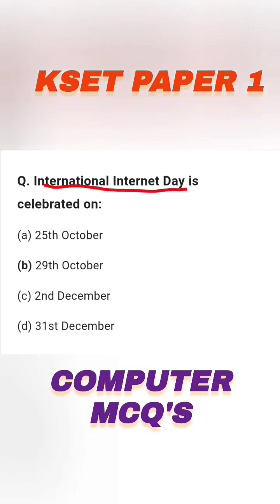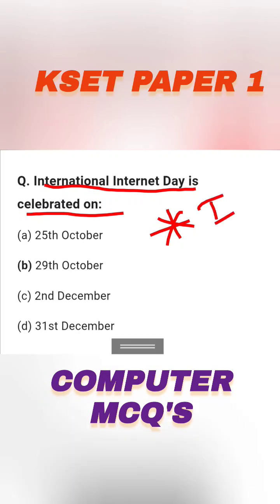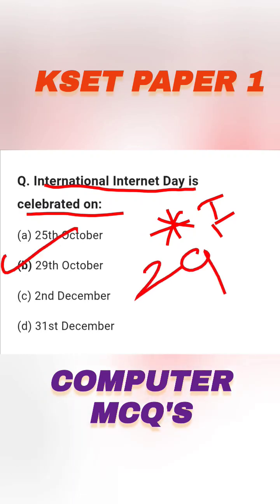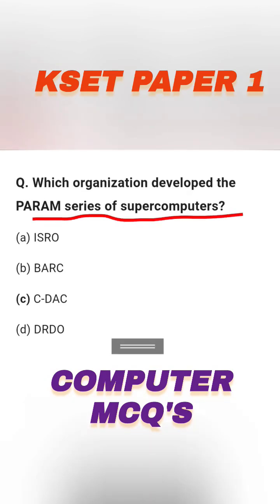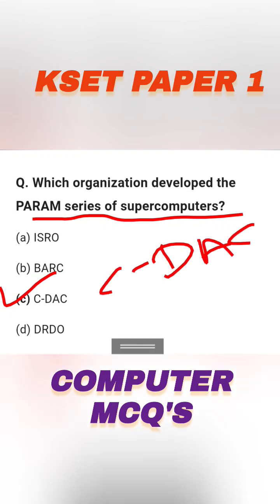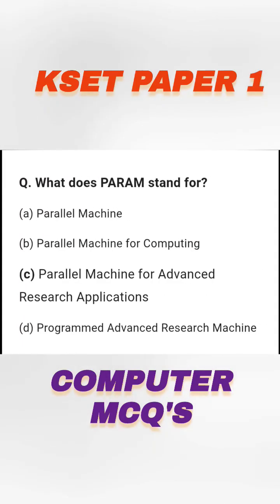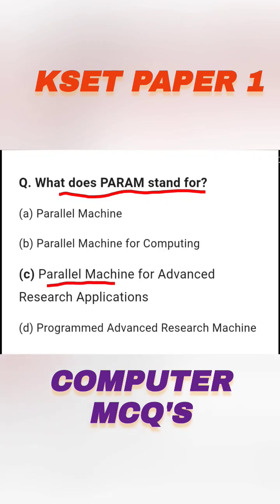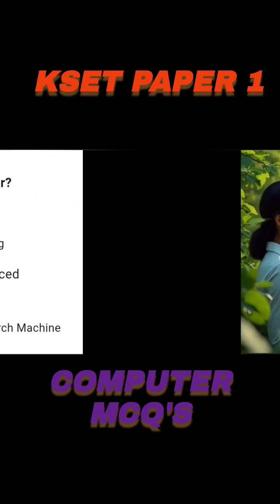KSET PAPER 1||Computer MCQ's||kset 2025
Prepare for KSET 2025 Paper 1 with the most important Computer-related MCQ questions and answers. These questions are designed to help you strengthen your ICT and computer awareness section for competitive exams like KSET, UGC NET, SSC, RRB, and other state eligibility tests.

✅ Covers Computer Basics, Internet, MS Office, ICT, Hardware & Software concepts
✅ Previous year & expected MCQs included
✅ Easy explanations for quick understanding

📚 Perfect for KSET Paper 1 aspirants who want to score high in the ICT & Computer Awareness section.